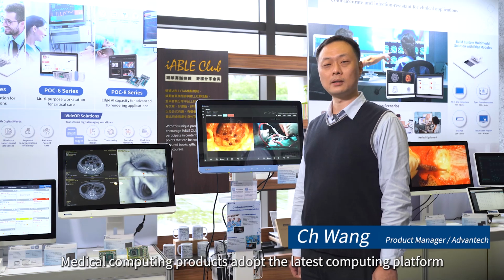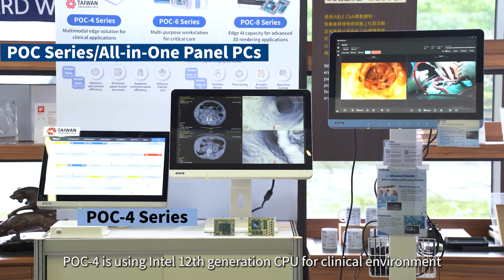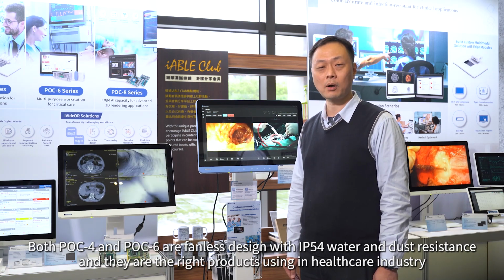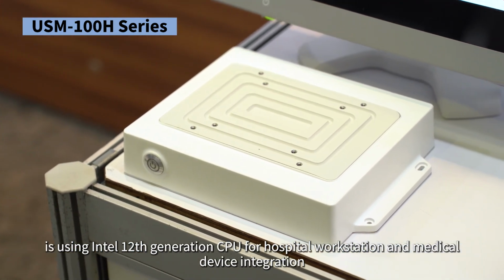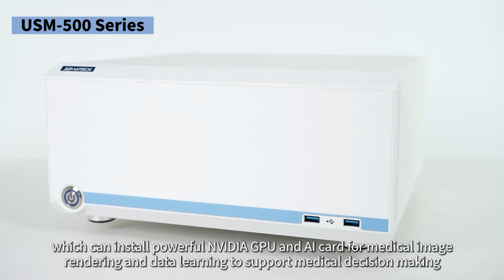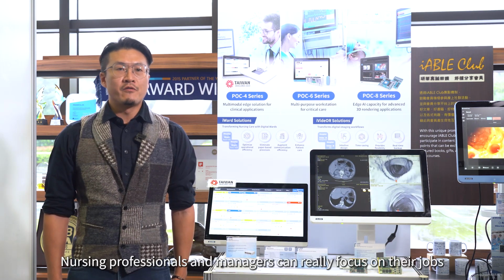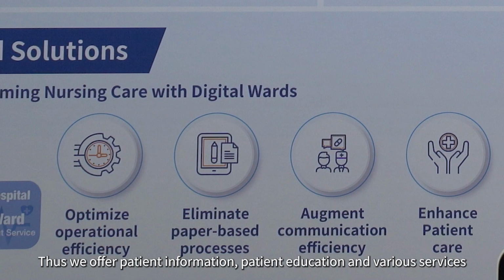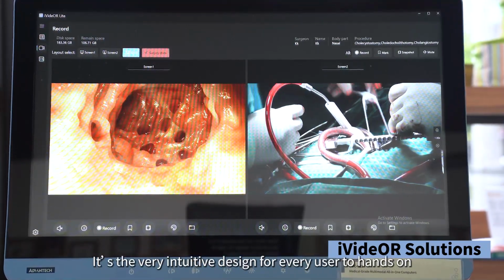【3-Minute Classroom】Advantech All-in-One Panel PCs and iHospital Solution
Advantech medical products have medical safety certificates and are widely used in hospitals, healthcare clinics, and by medical equipment makers to provide reliable computing power to enhance efficiency. With iHosptial solutions, Advantech offers comprehensive services for nursing care, patient care, and surgery practices. iHosptial solutions include iWard Solutions and iVideOR Solutions which leverage a flexible configuration and an intuitive user interface to increase patient engagement and improve nursing and surgery workflow.

🔹 Ch Wang, Product Manager | Advantech
🔹 Jackson Hsu, Product Manager | Advantech